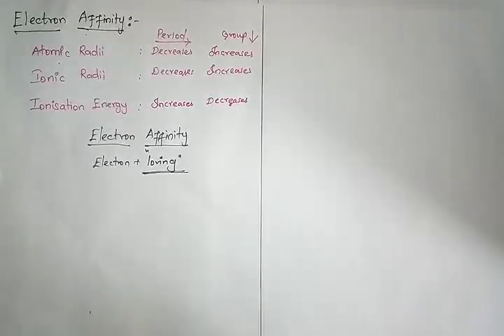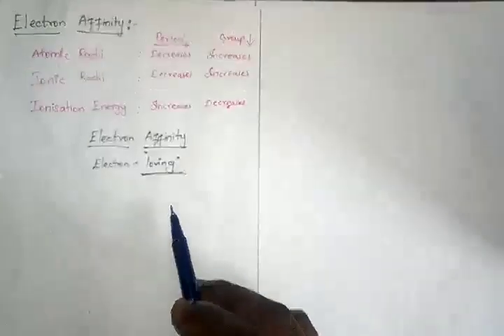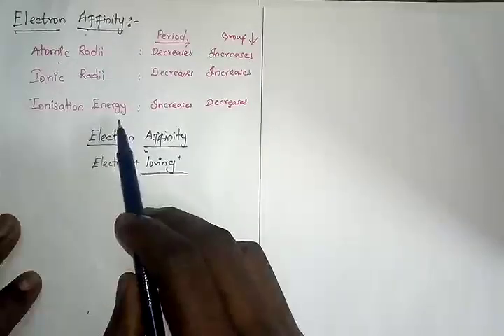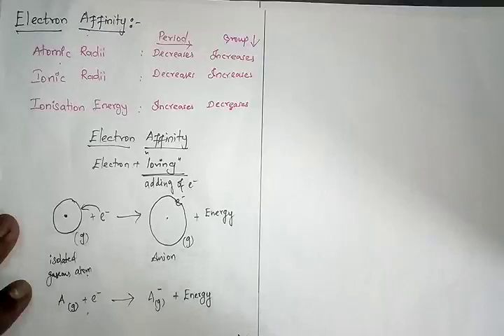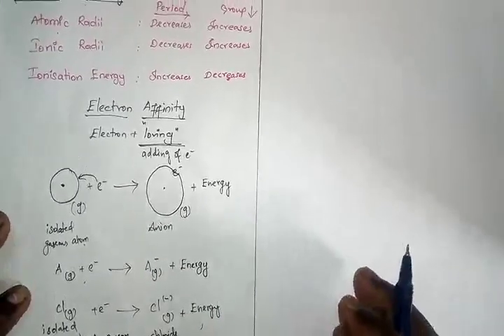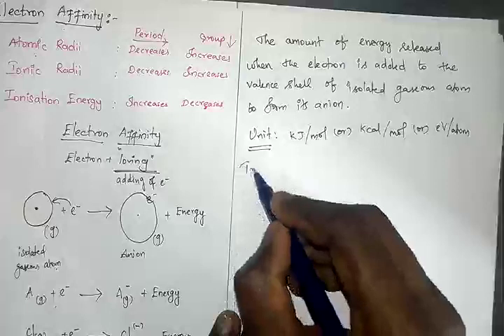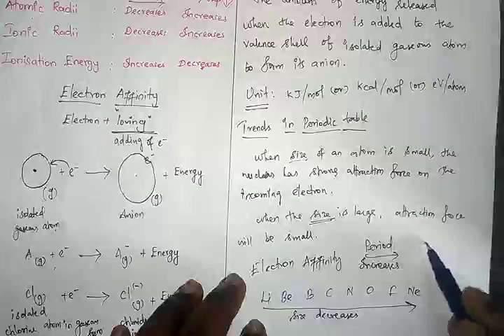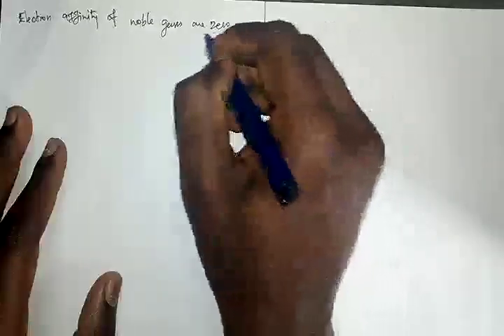Electron Affinity & Its Trends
This chemistry video covers a basics of electron affinity(also known as Electron Gain Enthalpy) and it discusses the general trend of electron affinity in Periods and groups especially  Noble gases.